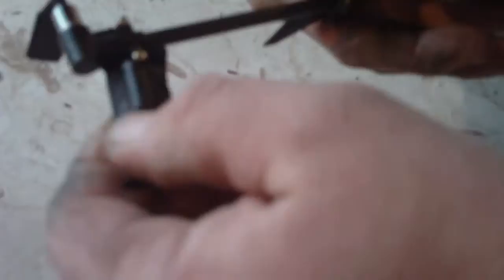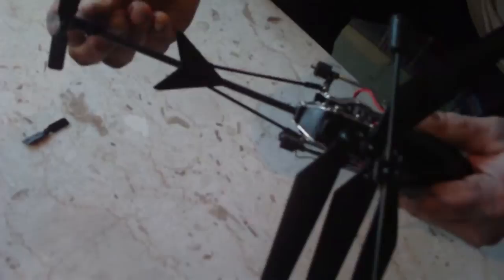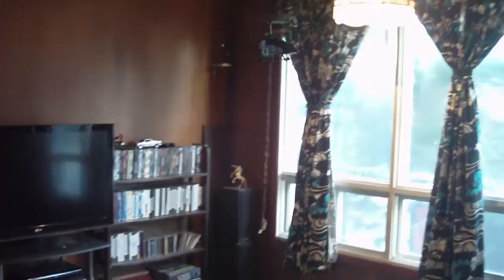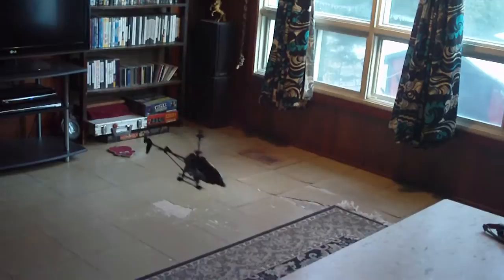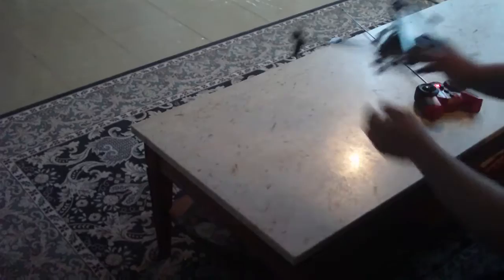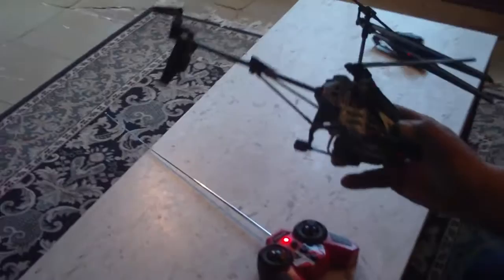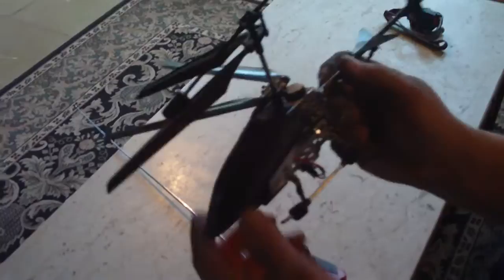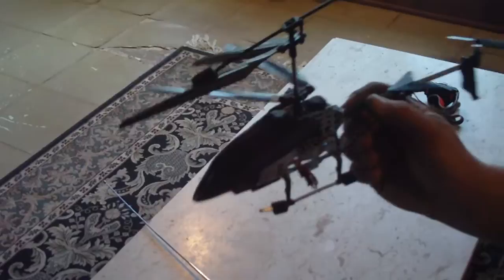intercepter 052 rc helicopter mod update now running stable.MOV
mods are are complete and we now have a stable running modded 052 intercepter helicopter